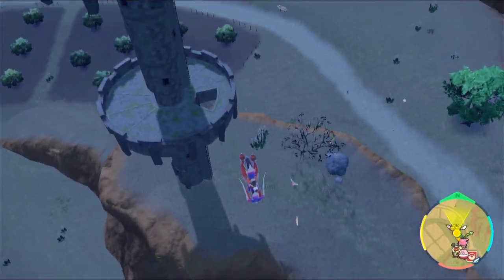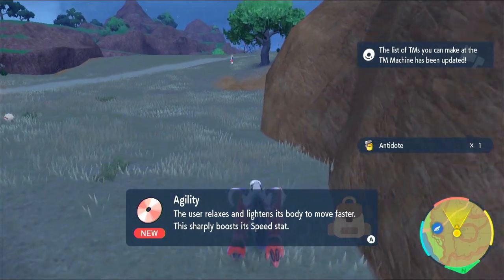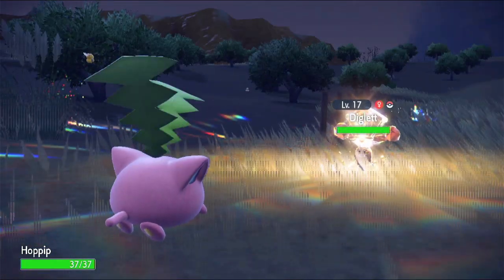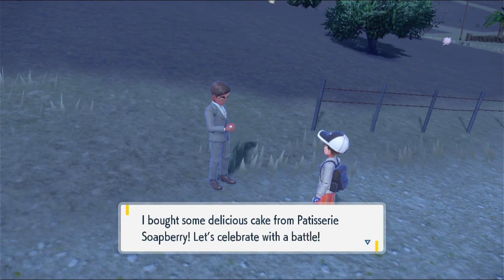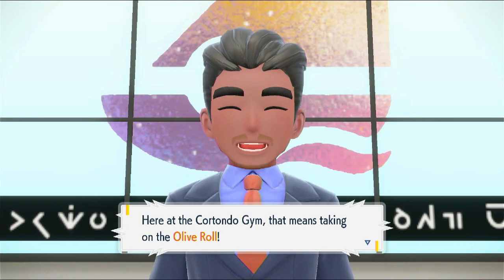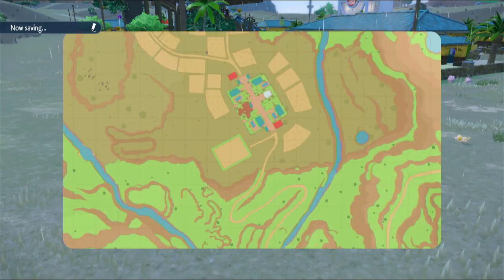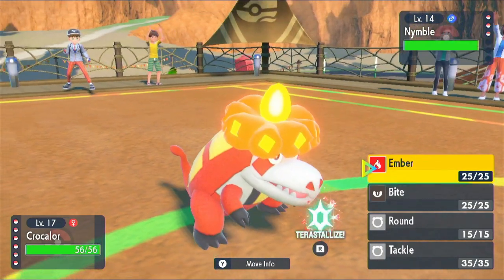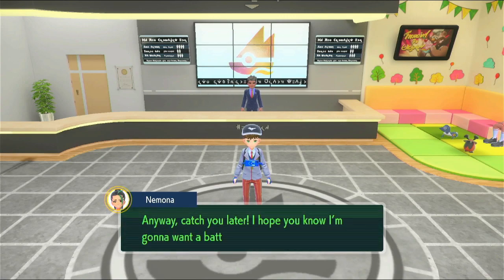Episode 11 Gym Leader Katy - Pokemon Scarlet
Going through our first gym.
I might be slightly over leveled.